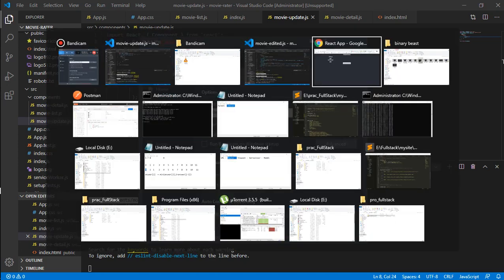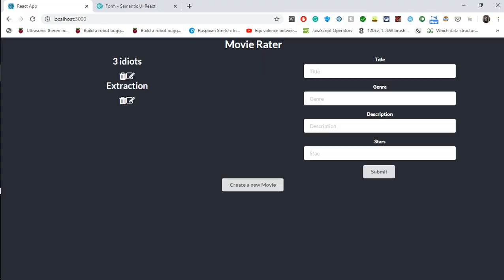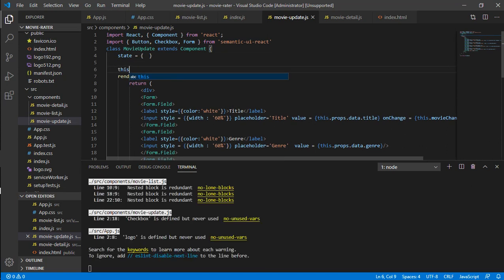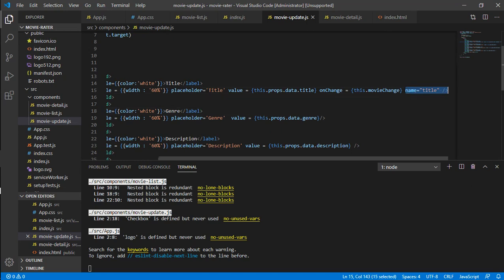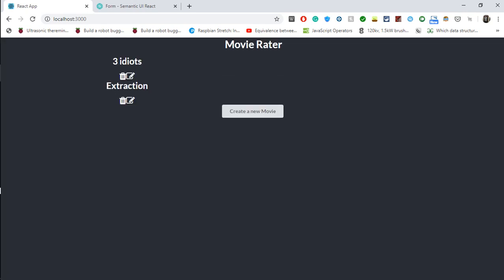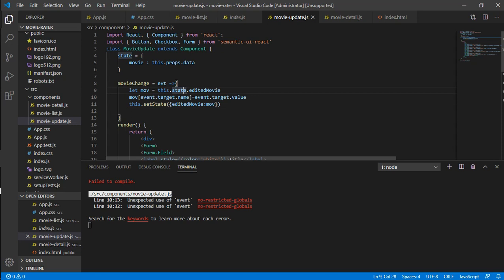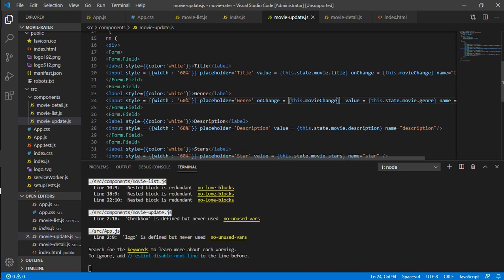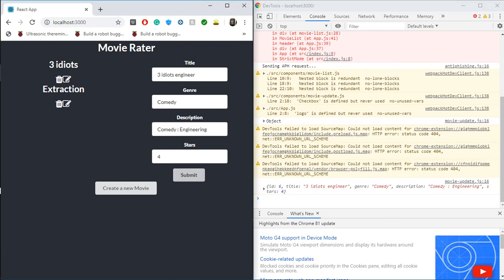Integration of Django with React (Part 12) - Updating from API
Integration of Django with React using the django rest framework API.